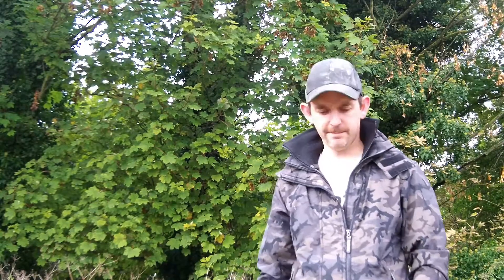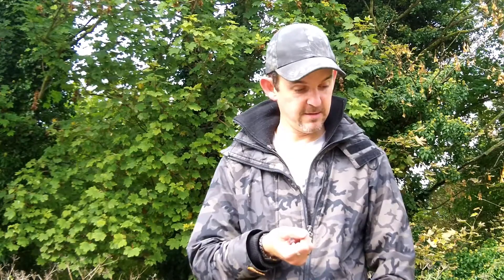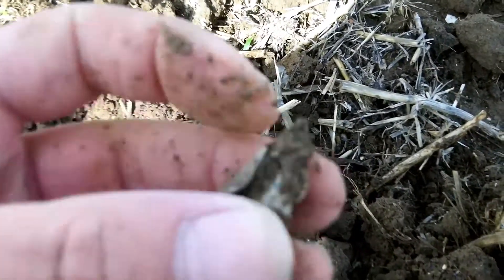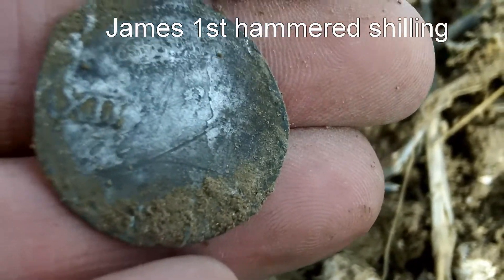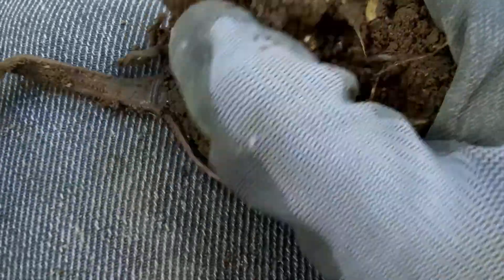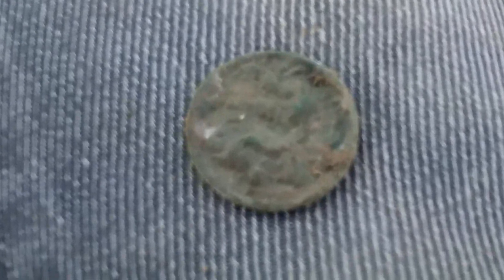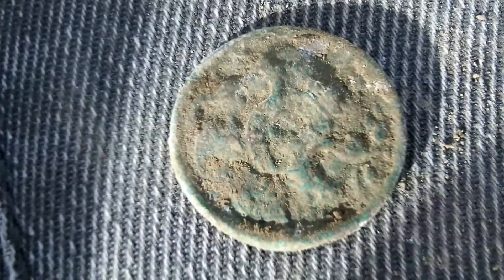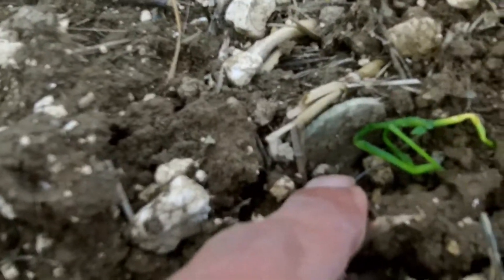Lovely Hammered silver detecting with the minelab explorer SE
Another hunt in a really trashy field but its amazing what can jump out of the rubbish.
Hunting using the minelab expplorer SE and Detech 13 coil

Song: E.V.A
Artists: Ampyx

Check out my facebook page for photos,upcoming outing and unseen bits that didnt make it to a video hope you enjoy thanks for viewing T-shirt courteous of Harry at Idetect Like,comment and subcribe Kit list: Minelab Explorer SE PRO BAG Headphone Bag Finds Bag Bottle belt Pro pointer Finds journal Detech 13" coil WOT coil Detech 4.5 x 7 inch Detech 18" coil Spare battery Camo fleece lined trousers Detector dust cover set Kodak playsport Zx5 camera Treborius Balm Dunlop blizzard boots Minelab Koss UR-30 headphones Minelab detector bag